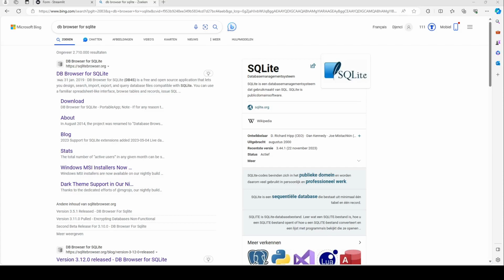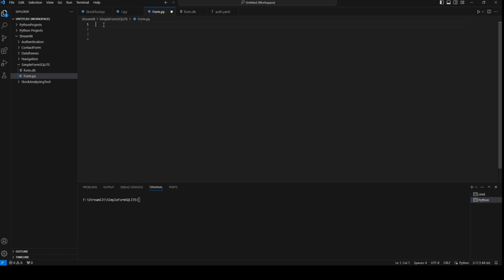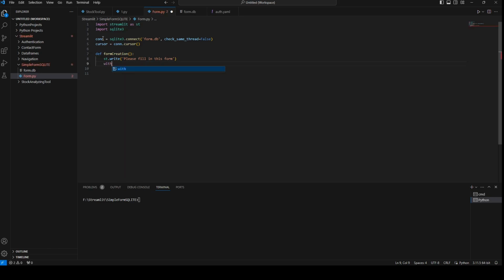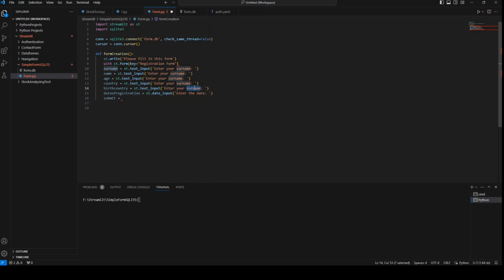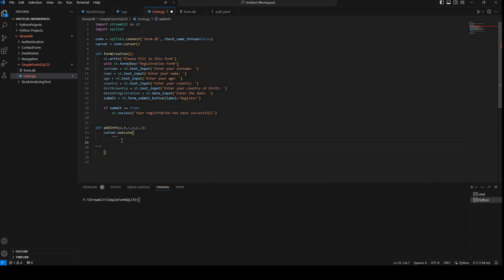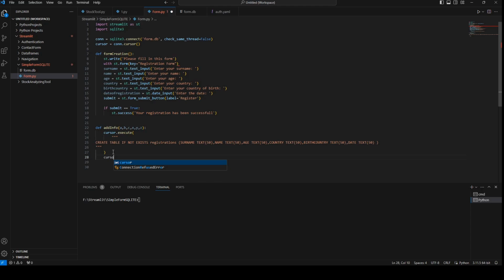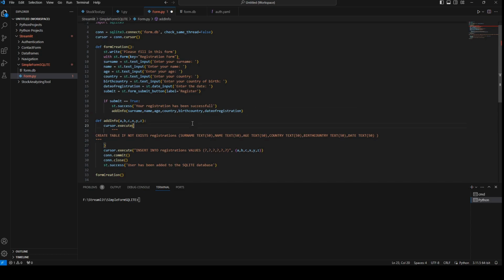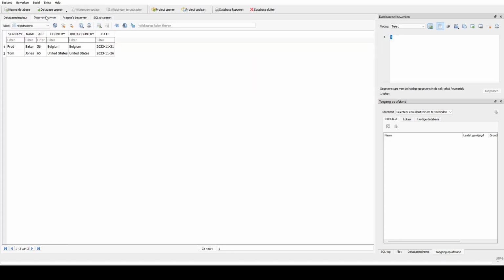How To Create A Form In Python Using Streamlit And Save To SQLITE Database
In this video we will create a form in python and visualize it with streamlit in our web browser. We will save the input to a SQLITE database.